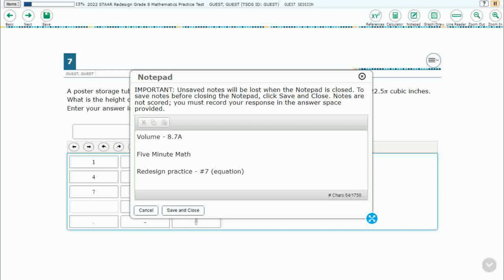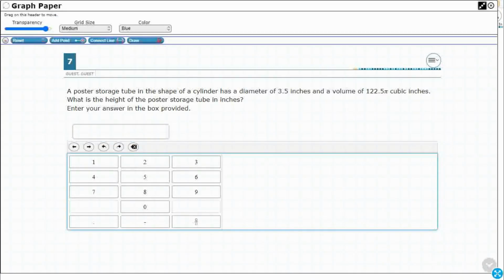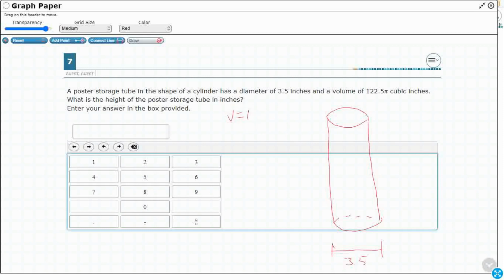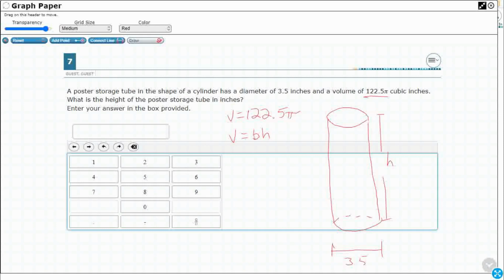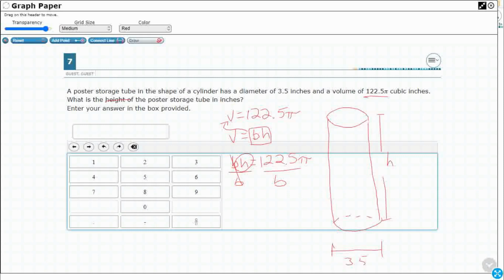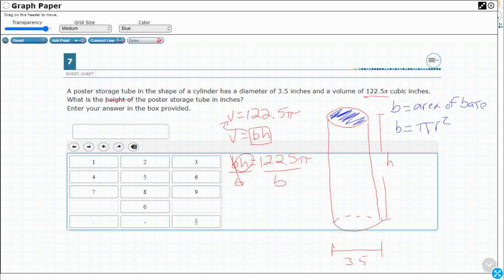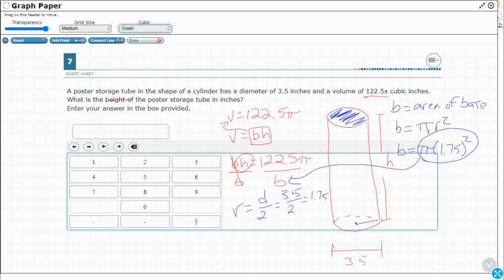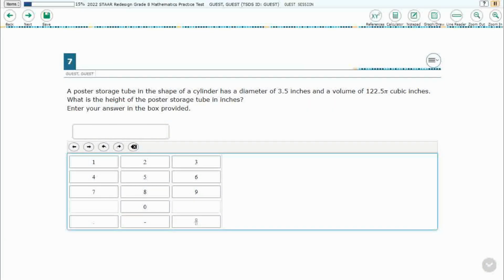8th Grade STAAR Practice Volume (8.7A - #14)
Practice solving problems involving the volume of cylinders, cones, and spheres with a test item from the redesign practice STAAR test (#7 - 8.7A)